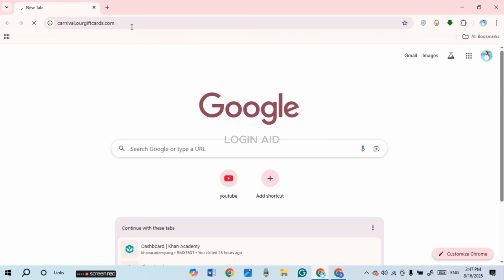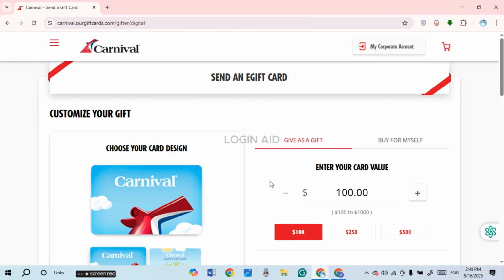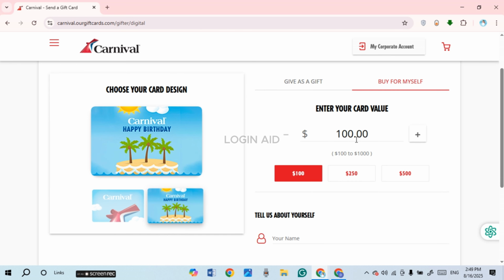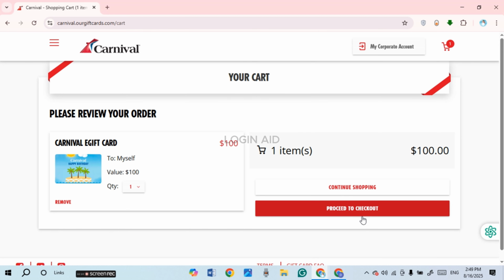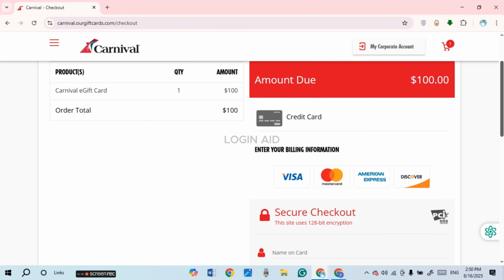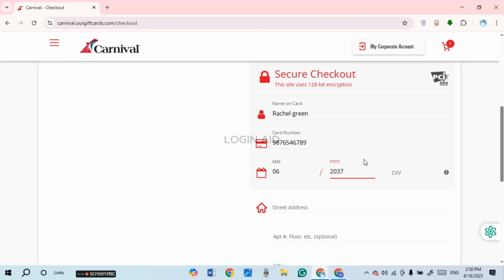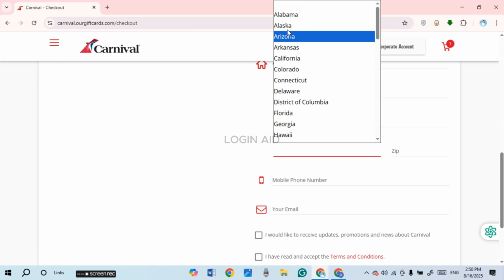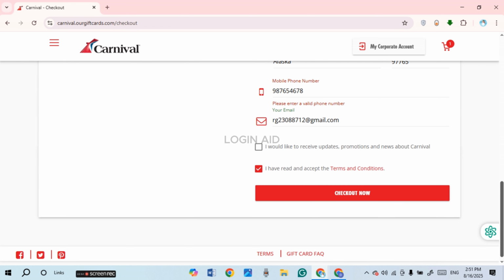Buy Carnival eGift Cards Online | Send Carnival eGift Cards Via Email 2025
Looking to surprise someone with the gift of travel? In this step-by-step guide, we will show you exactly how to buy Carnival eGift Cards online. You’ll learn how to visit Carnival’s official website, choose your preferred gift card amount, and select the eGift delivery option so the card is sent instantly via email.